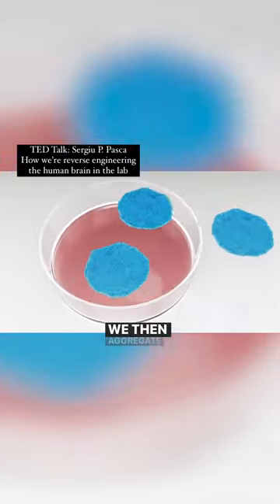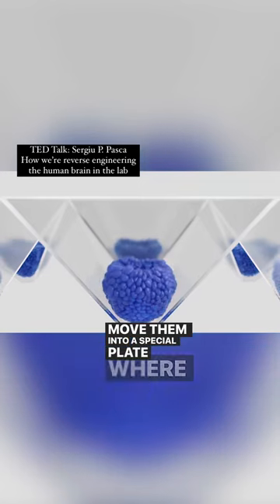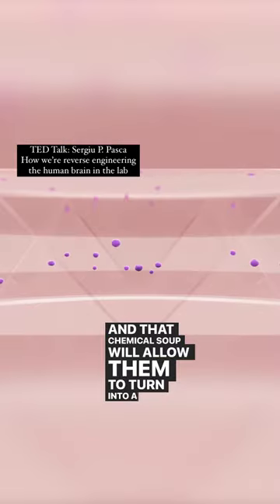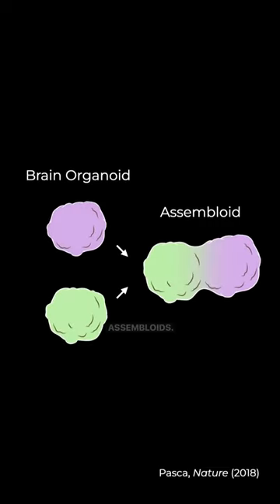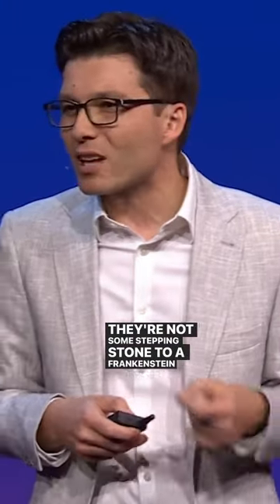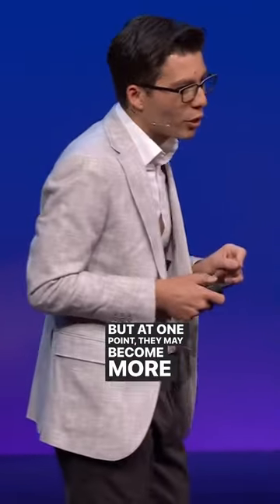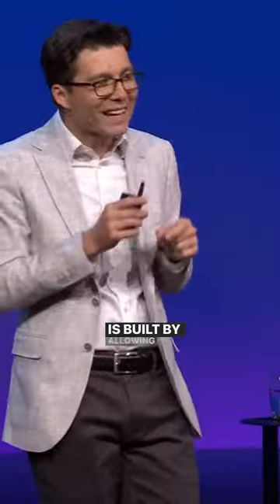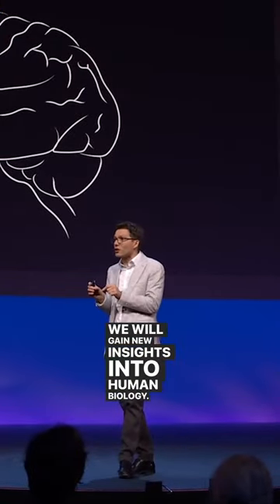How does the human brain build itself?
How does the human brain build itself? It may sound like a question only science fiction can answer — but not anymore! Neuroscientist Sergiu P. Pasca (@sergiu.p.pasca) has spent his lifetime studying and reverse engineering this process to better understand how the brain works and how it can help us treat disease. His incredible research uses the science of brain organoids — self-organizing clumps of neural tissue derived from stem cells — and “assembloids” to gain new insights into the hidden biology of the human brain, along with its development and function. As a result, Pasca and his team are one step closer to demystifying the brain *and* treating disorders like autism, schizophrenia, epilepsy and even Alzheimer’s. 😲 “By allowing us to recreate circuits of the human brain, we will gain new insights into human biology,” Pasca says. “This in itself will open a new era in the treatment of brain disorders.”

Want to get a closer look at this breakthrough scientific process? Visit the link in our bio to watch Pasca’s full talk and get ready to have your brain knowledge expanded 🧠.